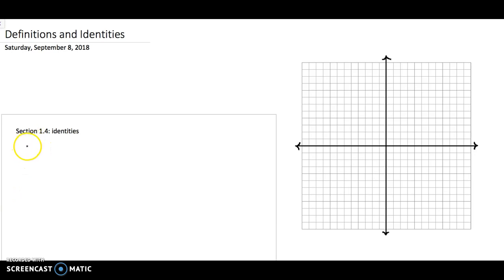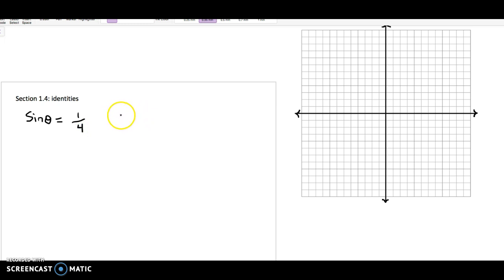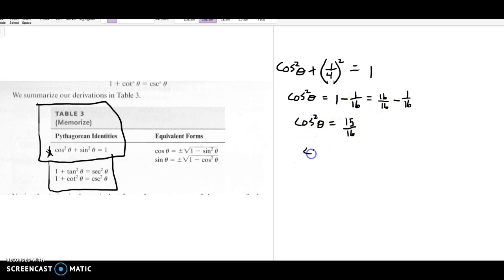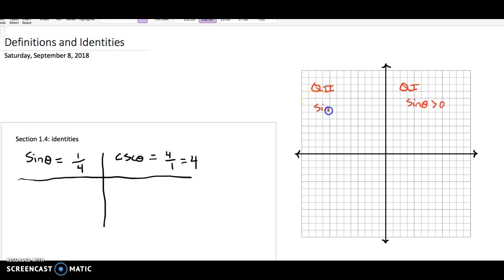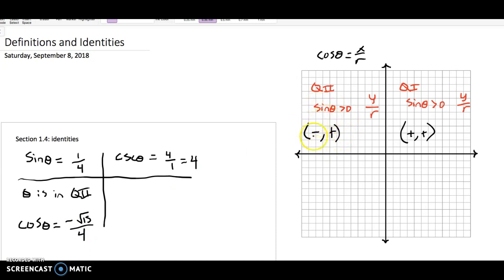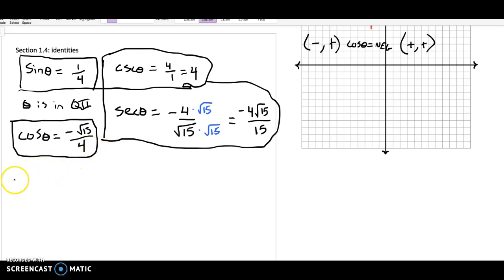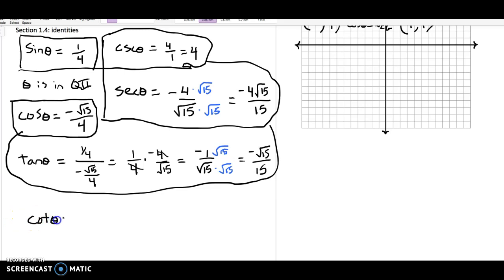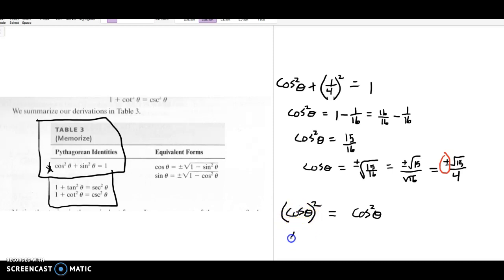How to find all trig functions knowing just one